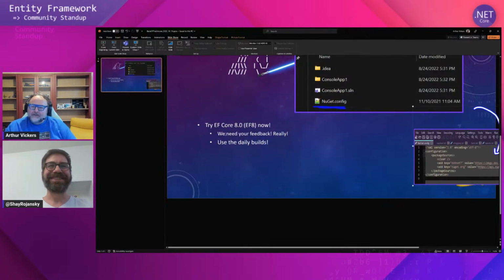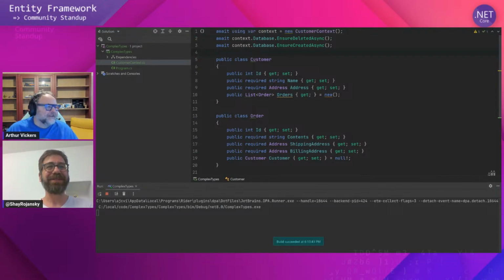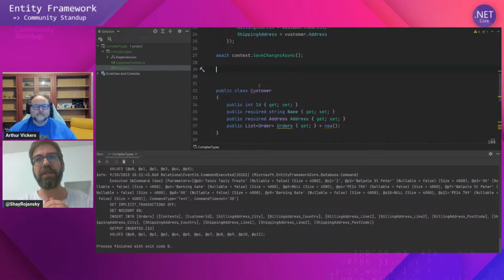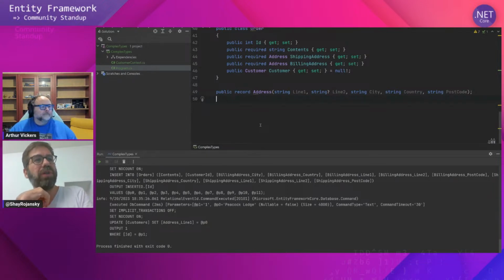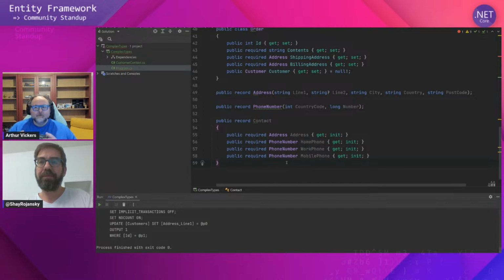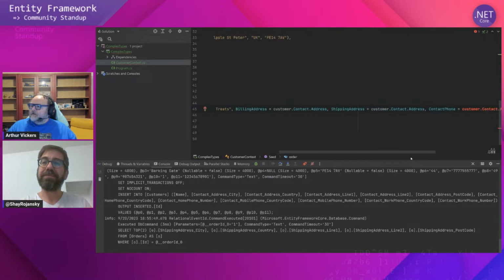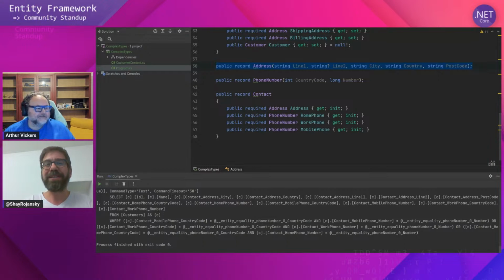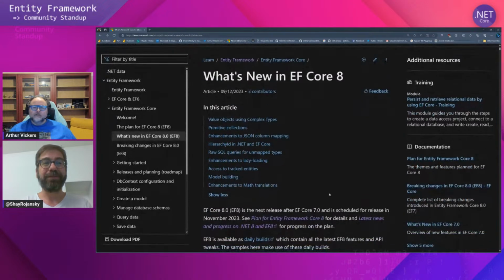.NET Data Community Standup - Complex types as value objects in EF8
The Entity Framework team returns with new community standups after a summer break heads-down working on EF8. In this session, we’ll look at the new “complex types” feature in EF8. Complex types do not have a key or any identity outside of the object’s value, but can still be deconstructed by property to map to different columns in the database. This allows either reference or value types to be used as DDD value objects with much better fidelity than when owned types are used. We’ll show examples of using complex types and talk about and answer your questions on the behavioral differences between entity types, owned entity types, complex types, and primitive types.

Chapters:
00:00 Countdown
02:38 Welcome to the .NET Data Community  Standup
04:00 State of the Unicorn
06:46 Complex types as value objects overview
11:28 Demo
01:16:12 Limitations of Complex Types
01:23:45 Wrap

Featuring: Arthur Vickers, Shay Rojanksy (@shayrojansky)